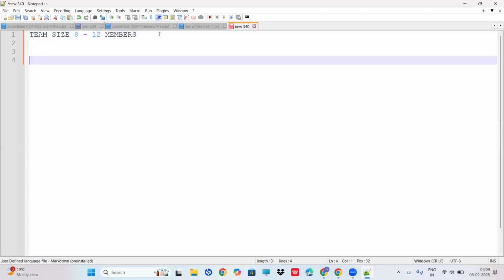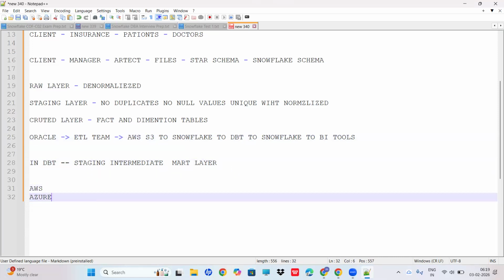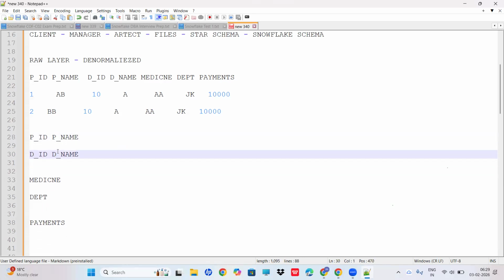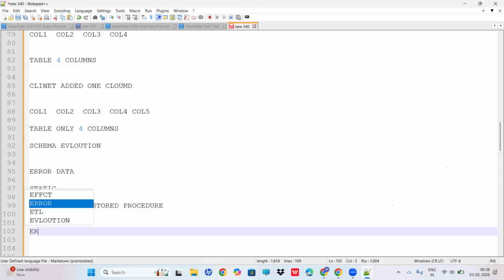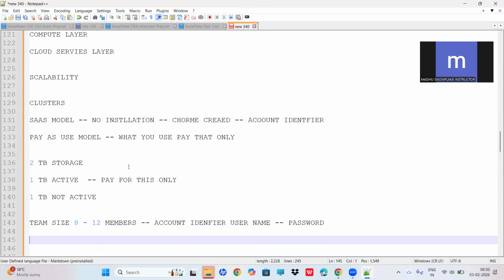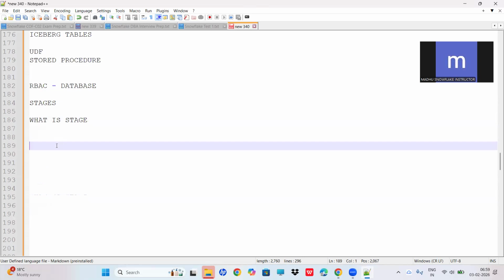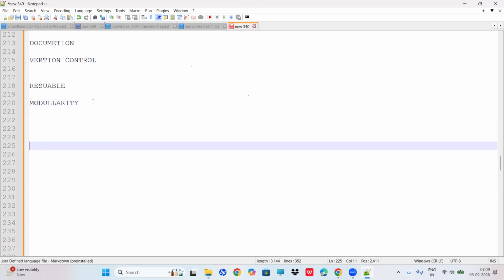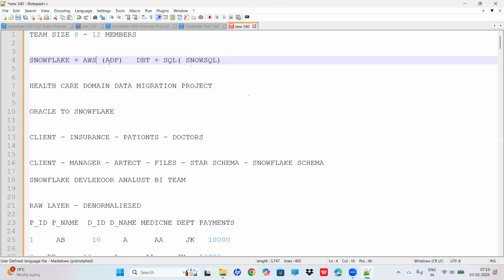Data Migration Project in Snowflake & DBT Real-Time Project Introduction By Time Variant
Welcome to Time Variant YouTube channel 👋
This video explains the Snowflake & DBT Real-Time Project Introduction based on real industry scenarios.

📌 In this session, you will learn:

What is a Real-Time Data Engineering Project

Snowflake Architecture Overview

DBT Role in Real Projects

Source → S3 → Snowflake → DBT Flow

ETL / ELT Concepts

Project Structure & Business Logic

How companies work in real time

This video is very useful for:
✔ Snowflake Freshers
✔ DBT Learners
✔ Data Engineers
✔ ETL Developers
✔ Interview Preparation

👨‍🏫 Trainer: Madhu
📺 Channel Name: Time Variant

Snowflake Real-Time Projects

DBT Interview Questions

SQL Scenarios

Live Training Videos

DAY 0

🔹 Project Overview

**Domain:** Healthcare Insurance
**Client:** Insurance Company (Patients & Doctors Data)
**Project Type:** Data Migration (Oracle → Snowflake)
**Tools & Technologies:**
Snowflake, AWS (S3), ADF, DBT, SQL (SnowSQL)

**Team Size:** 8–12 Members
(Roles: Architect, Manager, Snowflake Developers, DBT Developers, BI Analysts, QA, Admin)

## 🔹 Architecture Flow

**Source:** Oracle
→ ETL Team
→ AWS S3
→ Snowflake (Raw Layer)
→ DBT (Transformations)
→ Snowflake (Curated/Mart Layer)
→ BI Tools

## 🔹 Snowflake Layers

1. **Raw Layer**

   * Denormalized data
   * Direct load from source
   * Example columns:
     `P_ID, P_NAME, D_ID, D_NAME, MEDICINE, DEPT, PAYMENTS`

2. **Staging Layer**

   * Data cleansing
   * Remove duplicates
   * Handle nulls
   * Normalize structure

3. **Curated / Mart Layer**

   * Star schema design
   * Used for reporting & analytics

## 🔹 Environment Flow

**DEV → TEST → PROD**
DBT Cloud jobs are used for automated deployments and scheduling.

## 🔹 Data Modeling

* Designed **Fact and Dimension tables**
* Implemented **Star Schema**
* Managed schema evolution when client added new columns
* Handled structure changes dynamically using stored procedures

## 🔹 Incremental Data Load

* Implemented CDC using:

  * Snowflake Streams
  * Tasks
  * MERGE statements
* Avoided full truncate & load to reduce cost and improve performance

Example:
Instead of loading 100 → 150 → 160 records repeatedly,
we load only **new and changed records**.

## 🔹 Snowflake Features Used

* Virtual Warehouses
* Multi-cluster Warehouses
* Zero-Copy Cloning
* Time Travel & Fail Safe (7 days)
* Transient, Temporary, Permanent tables
* Dynamic Tables
* Iceberg Tables
* UDFs & Stored Procedures
* RBAC (Roles, Databases, Schemas, Stages)

## 🔹 Staging & File Handling

* Used internal and external stages
* File format: CSV
* Flow:
  `CSV File → Stage → Target Table`
* Handled PII data like SSN securely

## 🔹 DBT Usage

**DBT is an ELT tool**

* Data loaded first into Snowflake
* Transformations done using DBT

### DBT Benefits:

* Lineage graph
* Documentation
* Version control
* Reusability
* Modular models

### DBT Layers:

* Staging models
* Intermediate models
* Mart models

### DBT Models Types:

* Table
* View
* Incremental
* Ephemeral

### DBT Testing:

* Not Null
* Unique
* Accepted Values
* DBT Utils package used

### SCD Handling:

* Implemented **SCD Type 2** using DBT Snapshots

## 🔹 Error Handling

* Captured error records
* Used static and dynamic validation
* Stored procedures for dynamic error handling
* Reprocessed rejected data

## 🔹 Schema Evolution

When client added a new column:

* Adjusted Snowflake table
* Updated DBT models
* Maintained backward compatibility

## 🔹 Snowflake Architecture

Snowflake is a **cloud-based data warehouse** with 3 layers:

1. Storage Layer
2. Compute Layer
3. Cloud Services Layer

Features:

* SaaS model (no installation)
* Pay-as-you-use
* Scalable compute
* Account Identifier
* Multi-cluster warehouses

## 🔹 Security

* Separate roles for:

  * Developer
  * Analyst
  * Admin

## 🔹 Work Process

* Jira used for ticket tracking
* Daily scrum meetings
* Client interactions handled by Manager & Architect
* Developer implements transformations
* Analyst validates reports